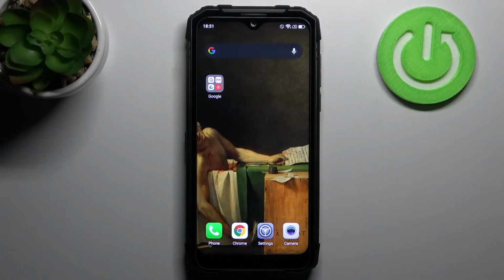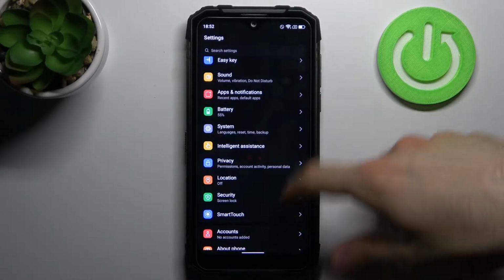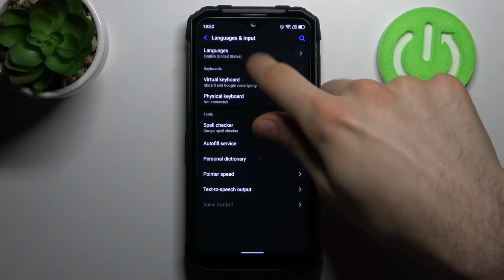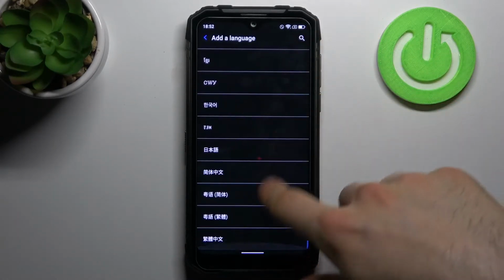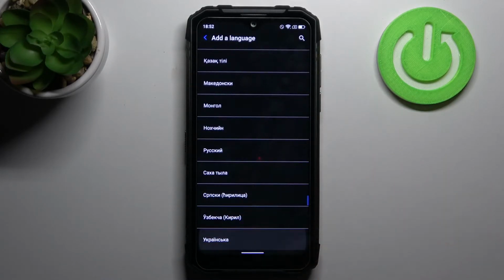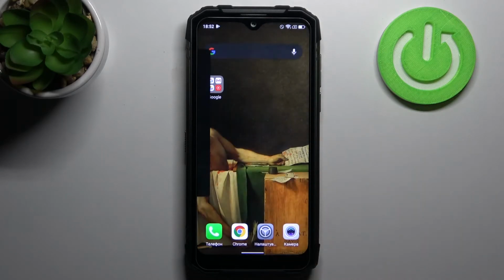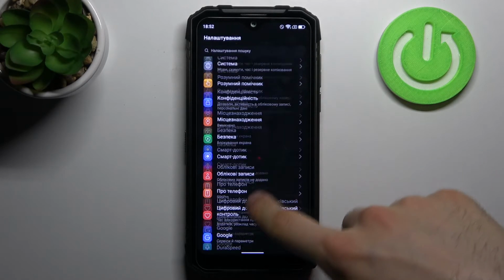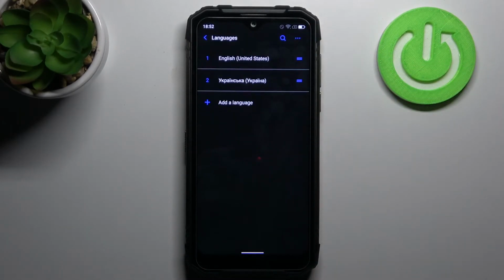Change System Language - DOOGEE S96 Pro & System Main Customizations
Hello everyone, our video is about changing the language on the DOOGEE S96 Pro phone. Watch this tutorial with special attention to understand this issue and choose any new language as the system one on your device. Enjoy watching our video!

How to set up Language on DOOGEE S96 Pro? How to add a new Language on DOOGEE S96 Pro? How to change Language on DOOGEE S96 Pro? How to choose a new Language on DOOGEE S96 Pro? How to turn on a new Language on DOOGEE S96 Pro? How to turn off Language on DOOGEE S96 Pro? How to open the List of Languages on DOOGEE S96 Pro? How to get access to the Language Settings on DOOGEE S96 Pro? How to manage Language Settings on DOOGEE S96 Pro?